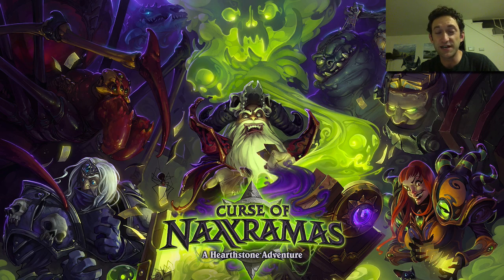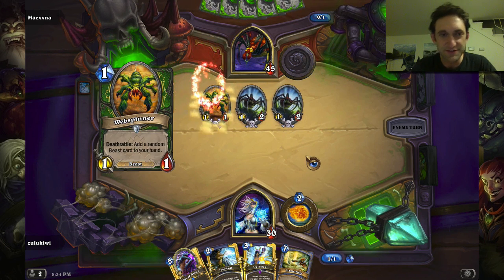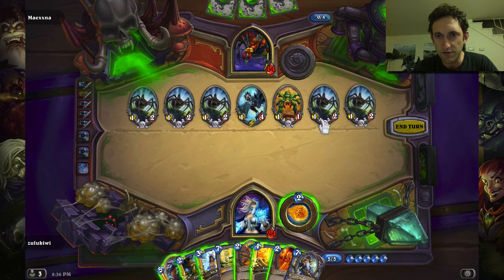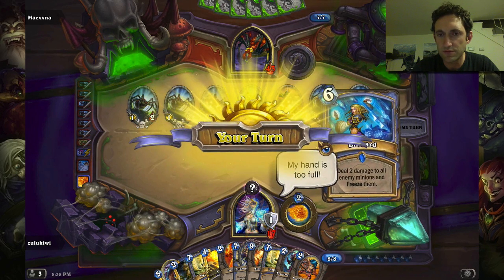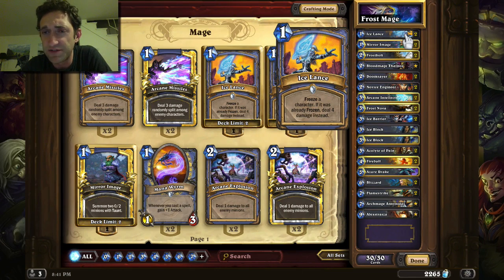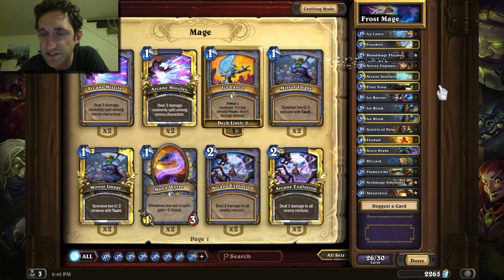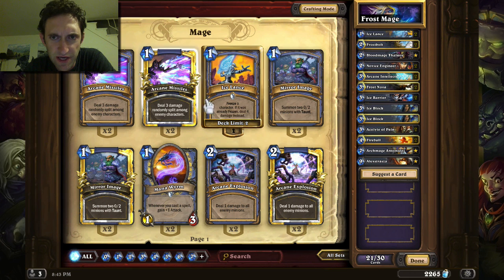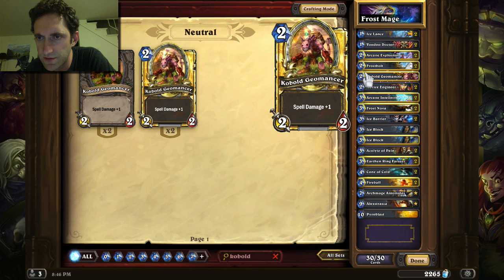Curse of Naxxramas: Mage Win vs Maexxna [Heroic Mode]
This is my mage deck that took down Maexxna in Heroic mode.  I go through the deck list at the end of the video, and suggested improvements.